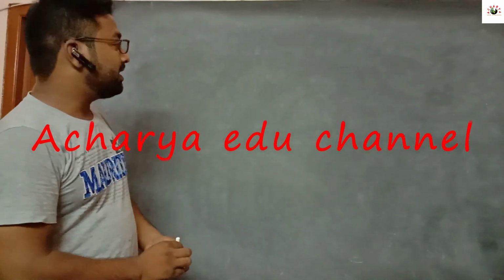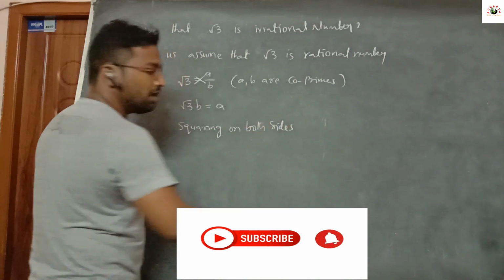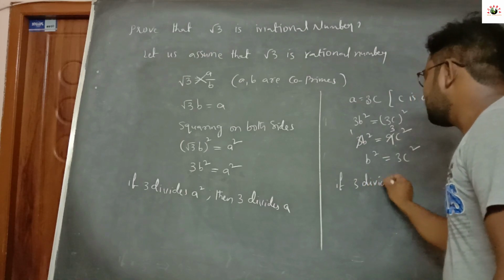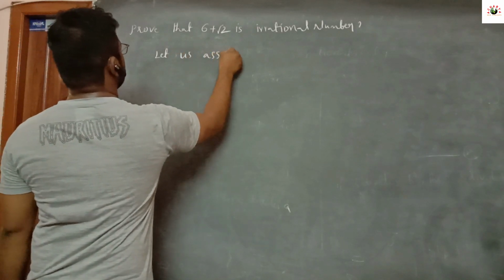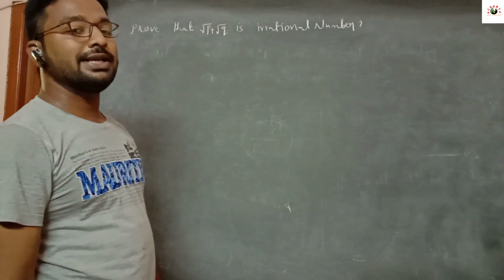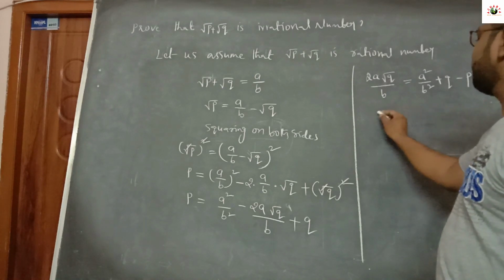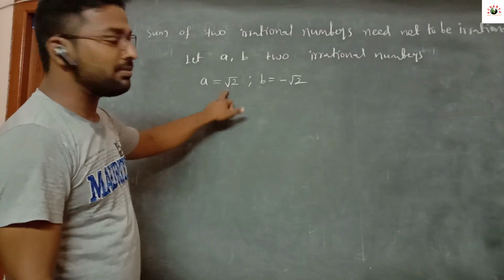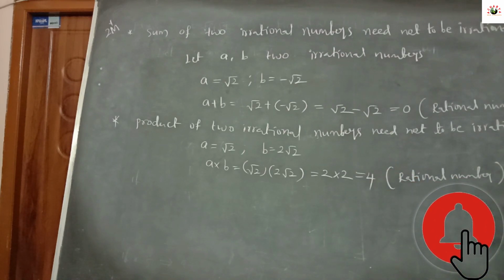Real numbers ( part-5 )/class-10/Mathematics/chapter-1/for TS, AP &CBSE students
rational numbers, irrational numbers.